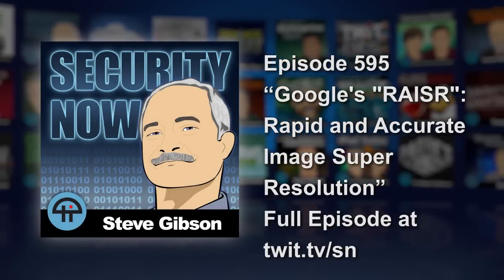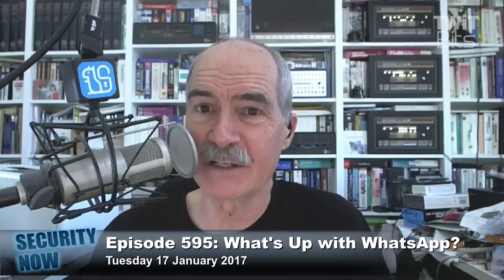Google's "RAISR": Rapid and Accurate Image Super Resolution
Steve Gibson talks about a research paper that talks about "RAISR": a sharper image resolution using AI.